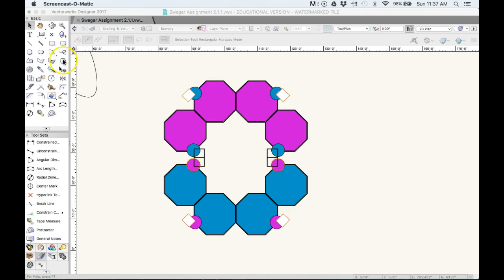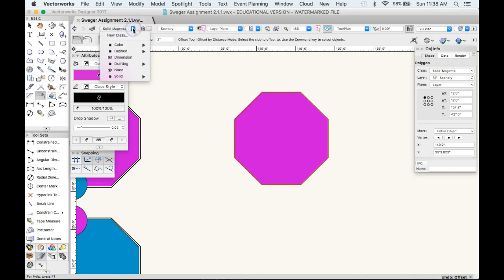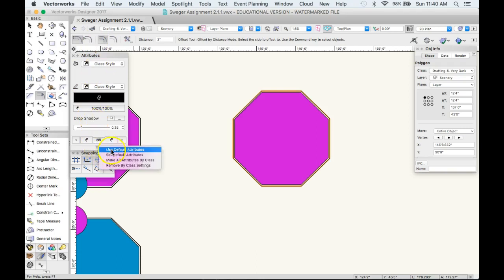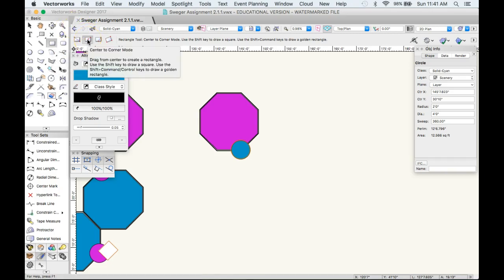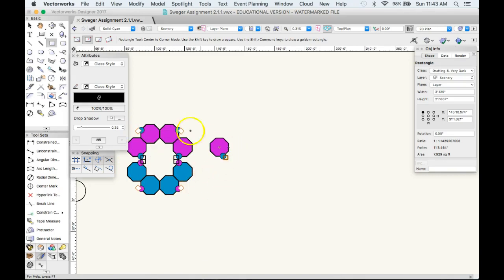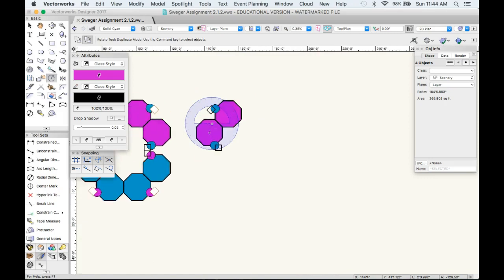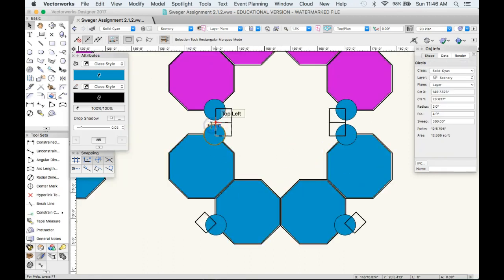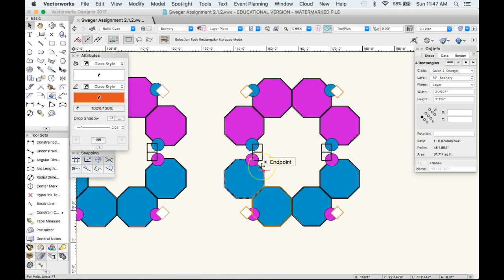Assignment 2.1.2 Part 3